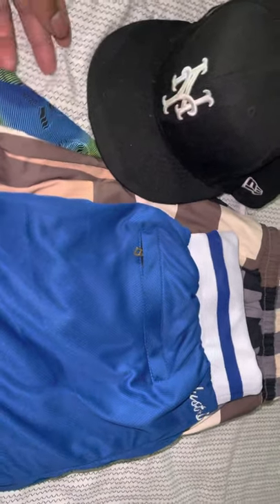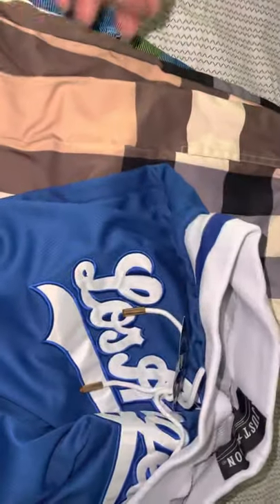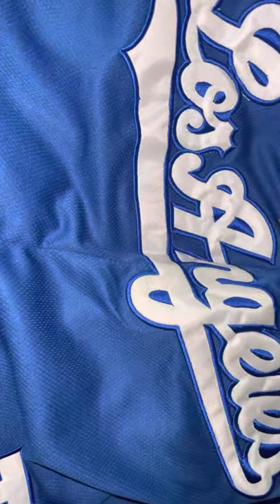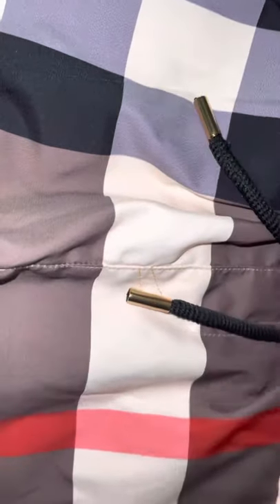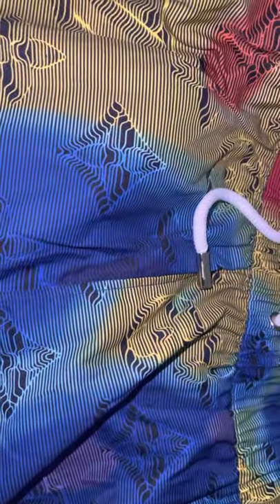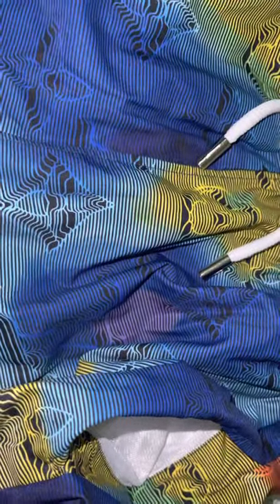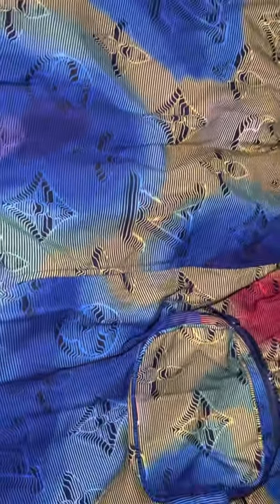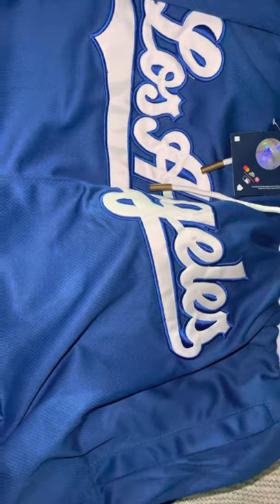hat swim shorts & shorts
1)First order free to get  $10 off.

2) $50 off  （perfect video ）if you make a review video of previous order

Skype: firekicks.cn